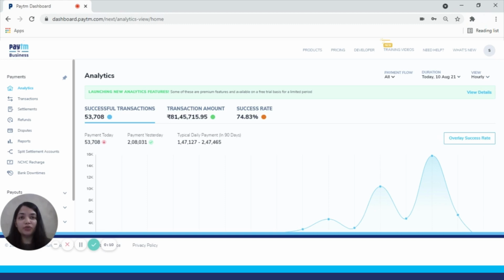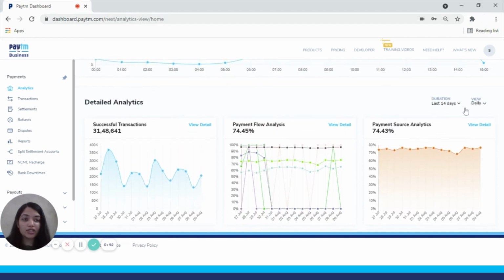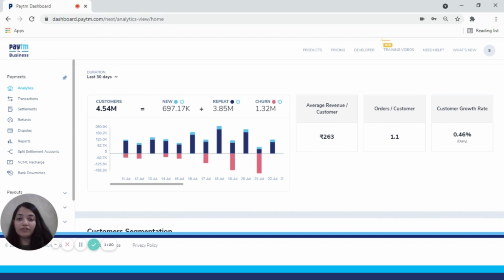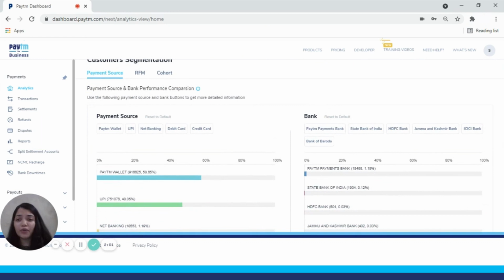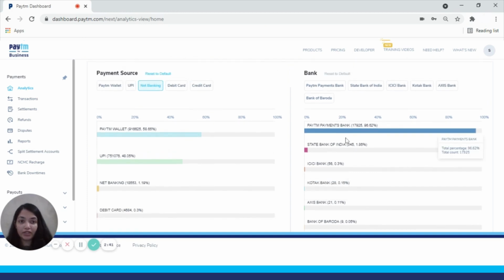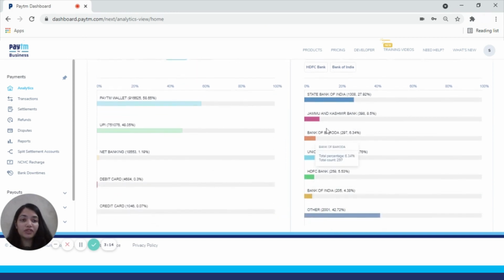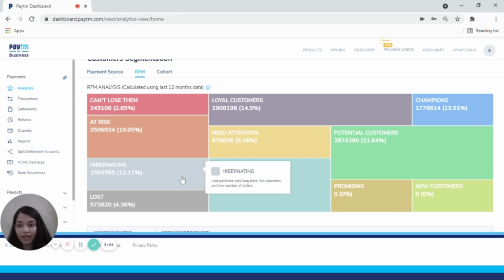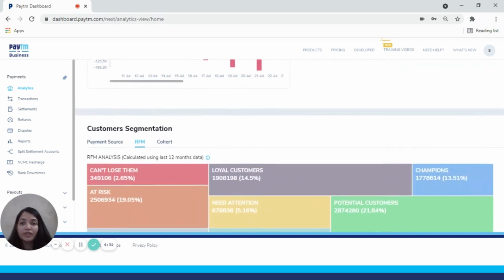Customer Analytics Demo Video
In this demo video, we will demonstrate how you can leverage Customer Analytics from Paytm Payment Gateway. Customer Analytics enables you to

- Check the trending overview of new, repeat, and lost customers for any specific period

- Look at a segmented view of your customers through the Recency-Frequency-Monetary (RFM) analysis to take personalised marketing actions

0:00 Introduction to Customer Analytics
0:23 Customer Analytics Dashboard Overview
2:03 Know your customer segments basis payment source
3:26 Know your customer segments using Recency-Frequency-Monetary (RFM) Analytics
4:37 How to use Cohort Analysis for customer retention
5:29 Upcoming features